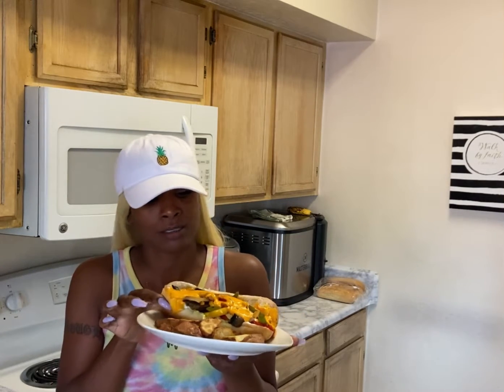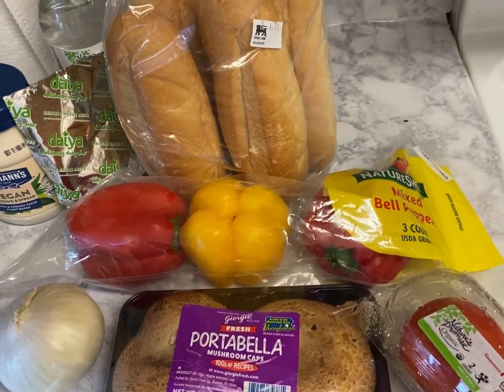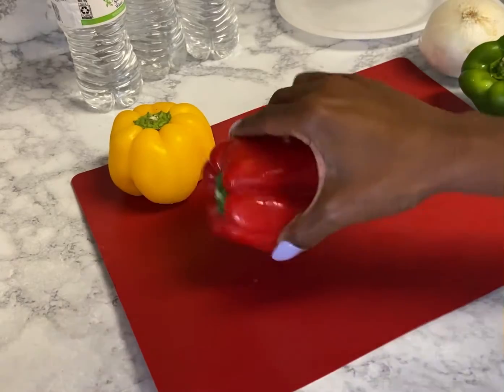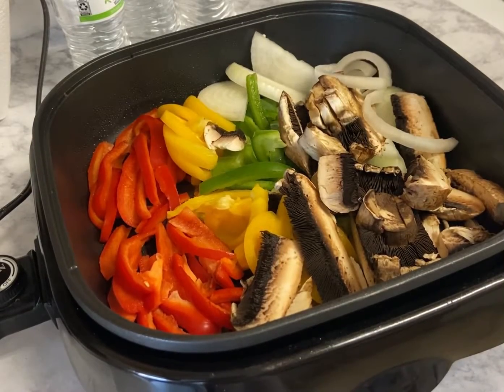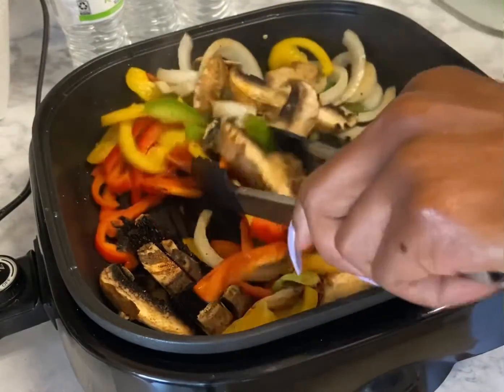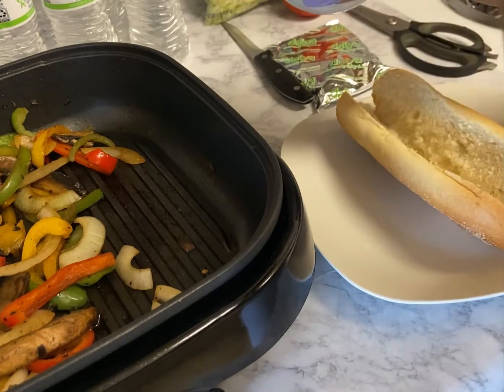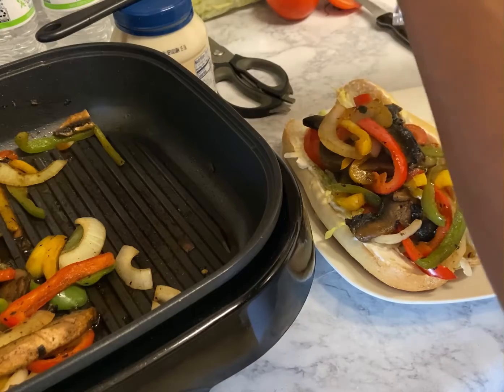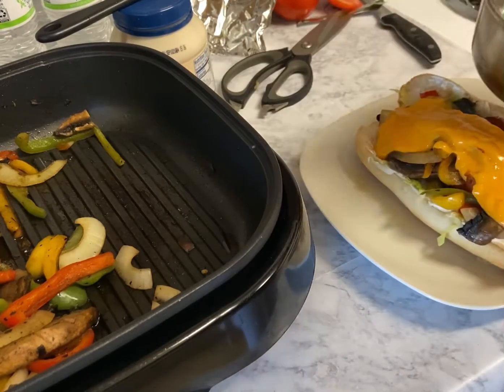Deluxe Philly Cheese Shroom Steak/Budget friendly/How to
Hoagie Buns
Peppers
Onions
Vegan Mayo
Lettuce(shredded)
Tomatoes(sliced)
Portobello mushrooms
Cajun seasoning
Vegan butter
Garlic powder
Daiya cheese sauce

Using a grilled or medium sauce pan spray with cooking spray.If using a griller heat up to 350 degrees.If using sauce pan heat up to medium heat.Add peppers, onions, mushrooms and seasoning.Cook for about 10 mins or until tender.Cover vegetables halfway through cooking time for about 3 mins.Let cook uncovered for the remaining time.While vegetables are cooking(this is optional)in a small sauce pot melt some butter and add garlic powder.If using garlic butter go ahead and split hoagie bun(not cutting all the way through)Brush a little garlic butter inside and outside of the bun.Now add mayo,lettuce,tomato,vegetables and cheese sauce.

*no exact measurements in this video*